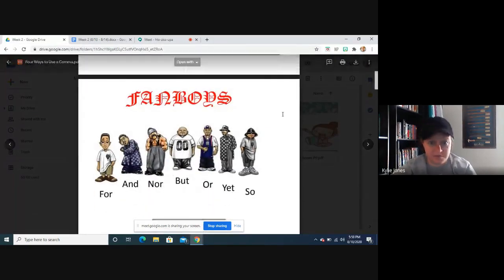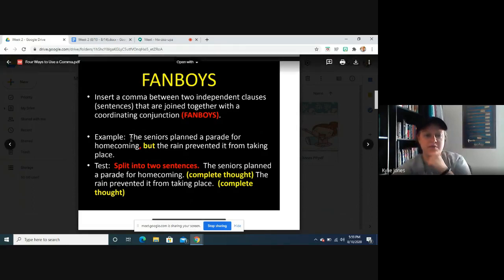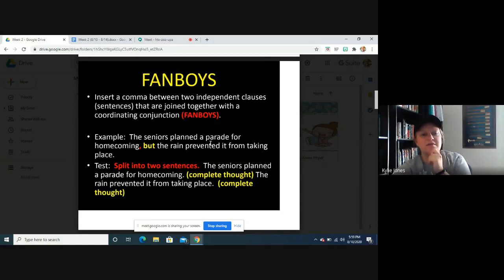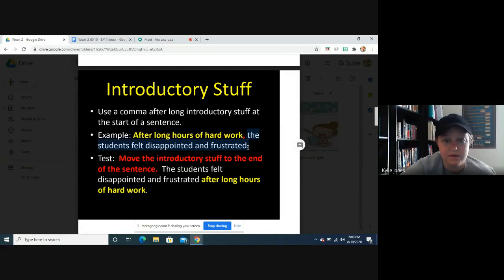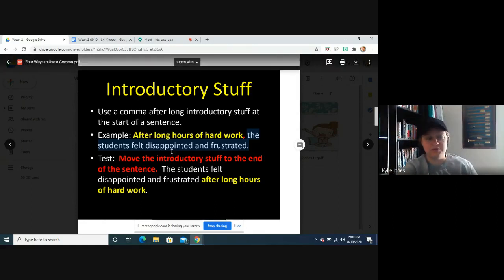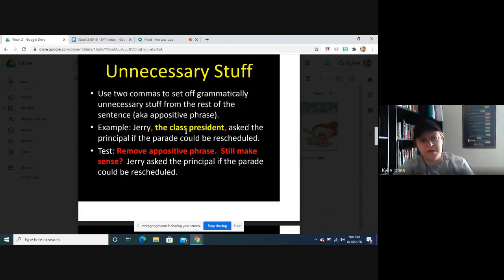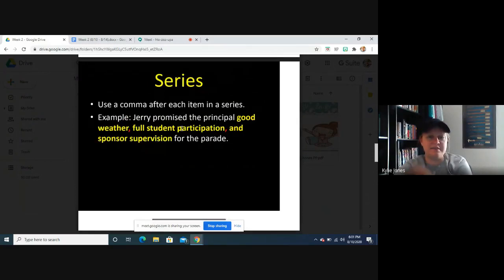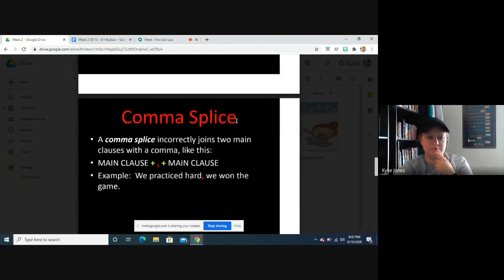Writing - Commas Lesson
Here is a short lesson on the proper use of commas!